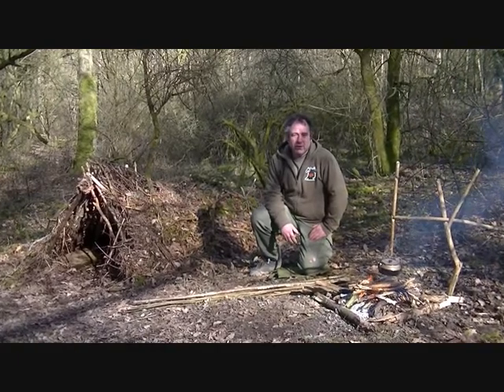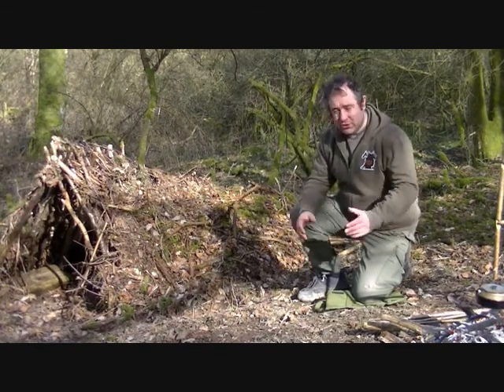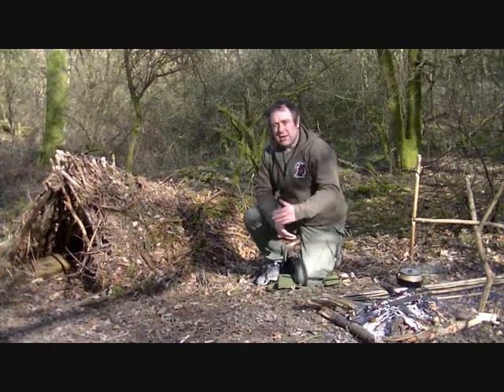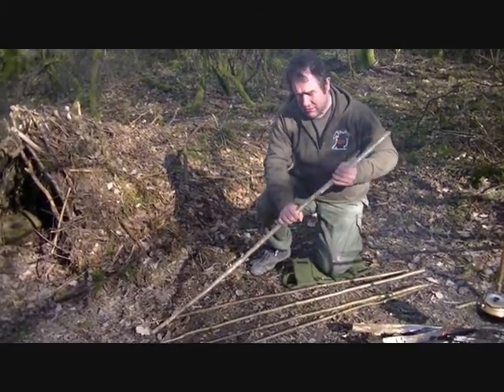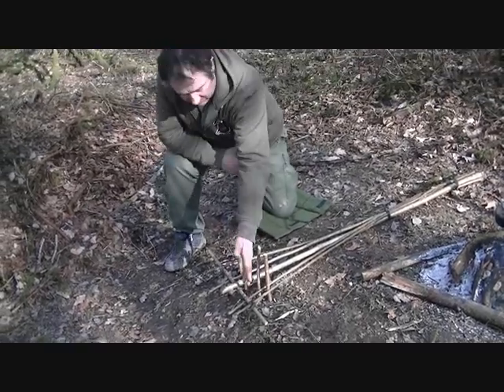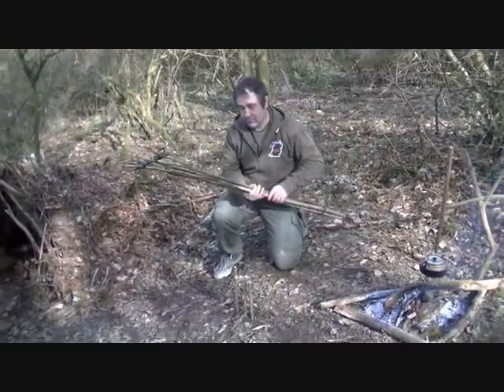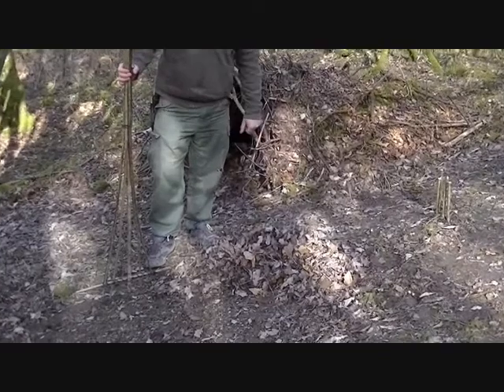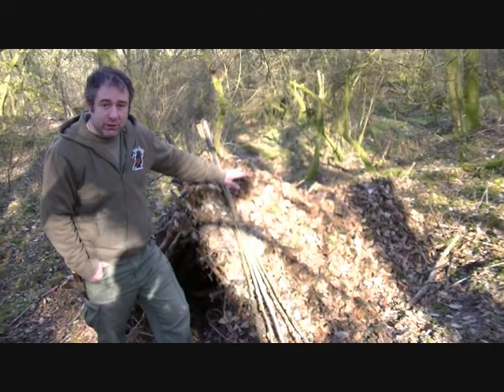Debris Shelter Repair & Improvised Bushcraft Tool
Here, the Four Crows Bushcraft & Primitive Living Skills demonstrates the making of a field expedient bushcraft rake, which eases the collection of thatching material for the repair of a natural debris shelter!